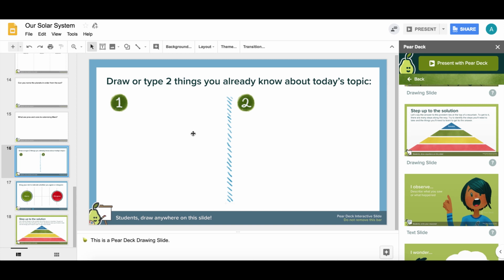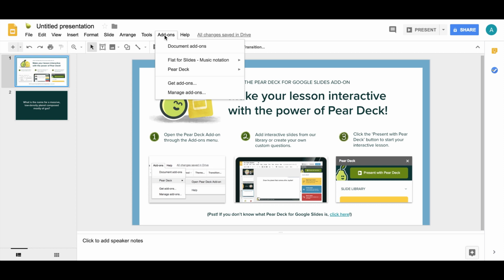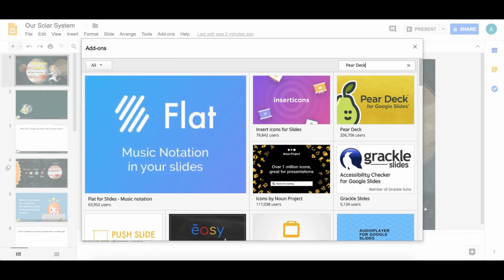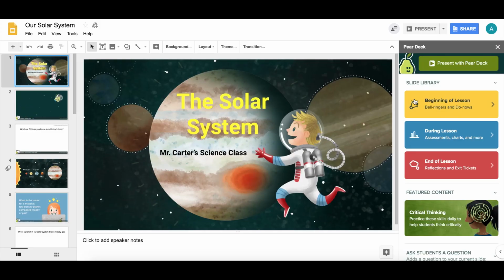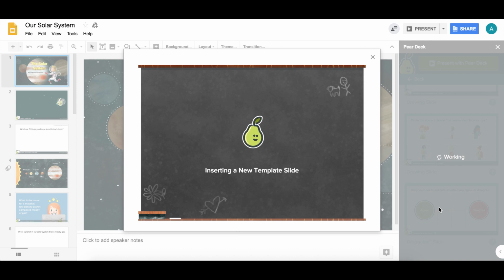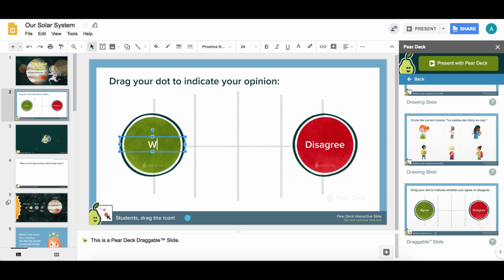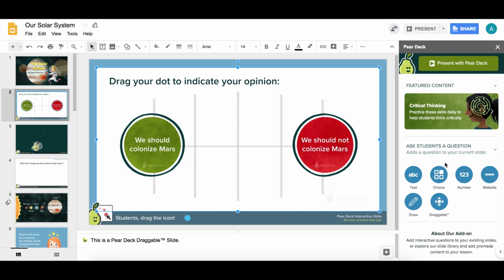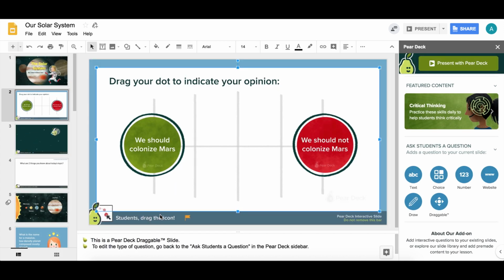07 How to Use the Slide Library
Our team of educators created the Formative Assessment Templates in our Slide Library. These pre-made templates are organized to support student engagement from bell ringers to exit tickets. Here's a quick overview of how to use them.